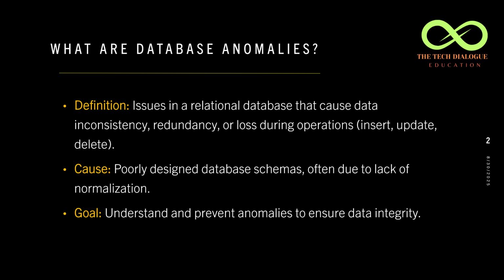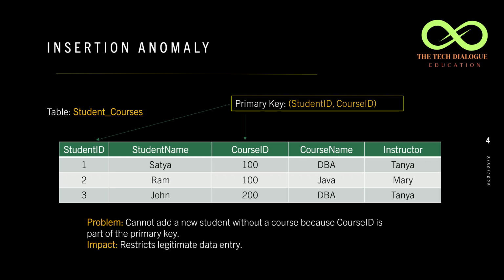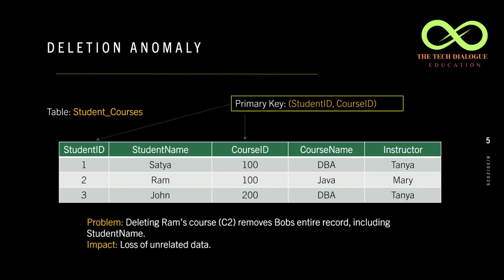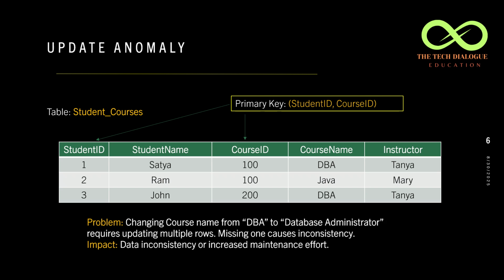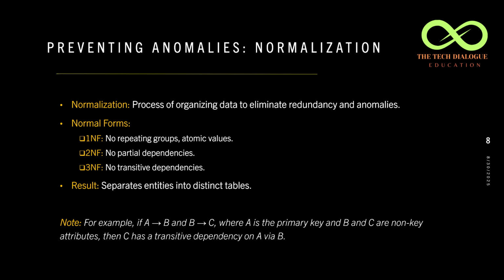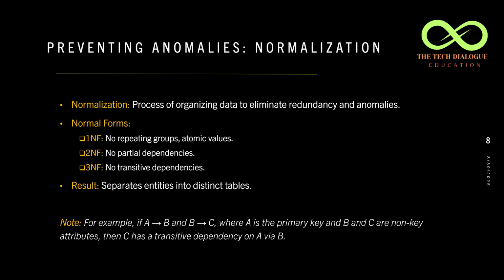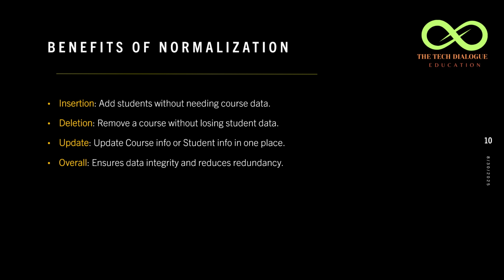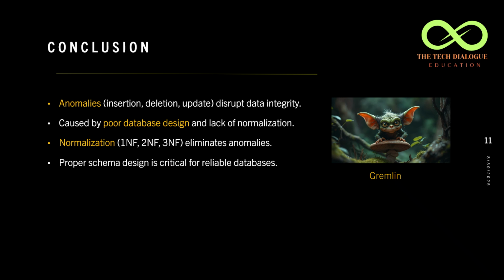Relational Database Anamolies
🎓 Understanding Anomalies in Relational Databases | The Tech Dialogue

Welcome to The Tech Dialogue, where we simplify complex tech topics! In this video, Satyajeet Shukla walks you through one of the most critical concepts in database design—anomalies in relational databases.

🔍 What you’ll learn:

-What are database anomalies and why they matter
-The three major types: Insertion, Deletion, and Update anomalies
-Real-world examples using a Student-Course schema
-Why poor design leads to data loss and inconsistency
-How normalization (1NF, 2NF, 3NF) helps eliminate anomalies
-A step-by-step breakdown of a normalized schema and its benefits
💡 Whether you're a student, developer, or data enthusiast, this video will help you build more reliable and efficient databases by understanding how to avoid common pitfalls.

📦 Bonus: See how normalization transforms messy tables into clean, maintainable structures!